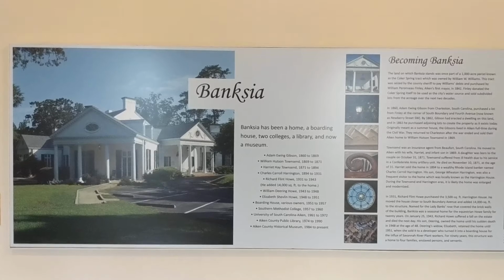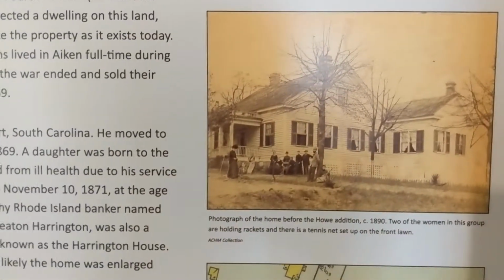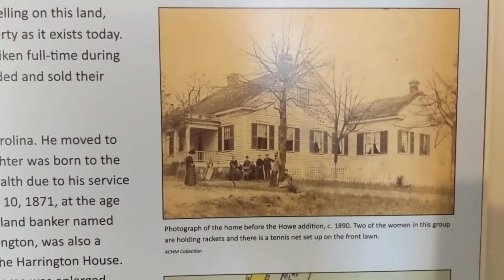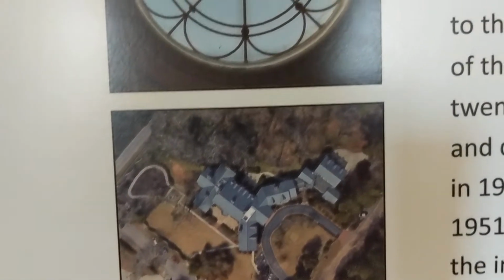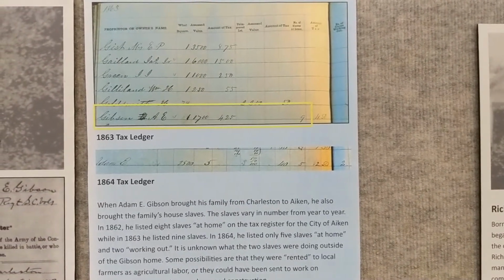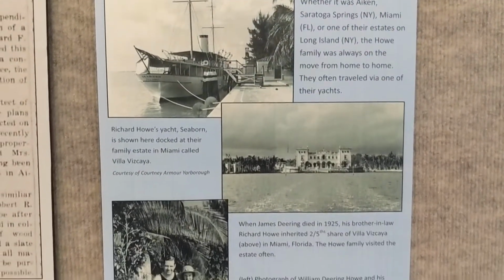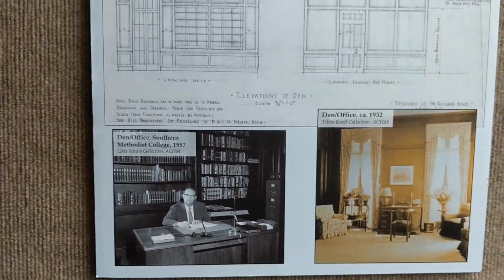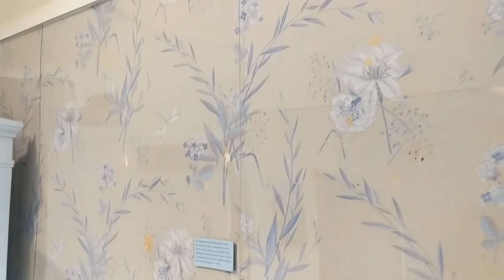Banksia Exhibit Tour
A close up tour of the Banksia Exhibit Room at the Aiken County Historical Museum.